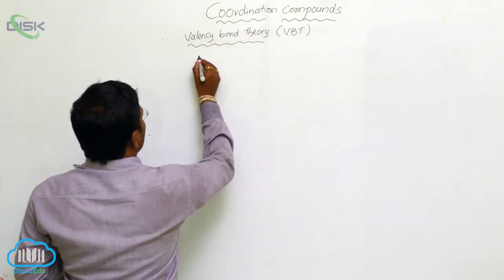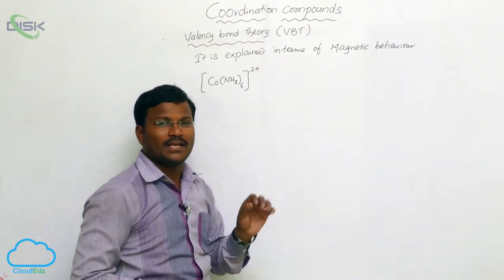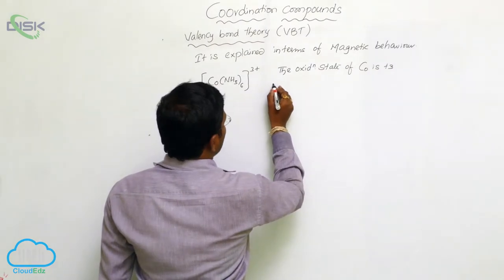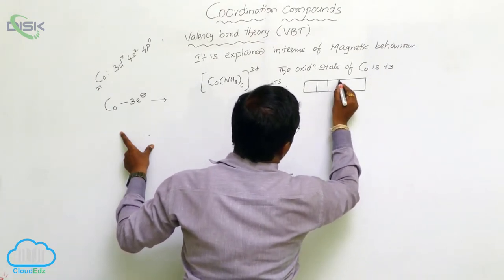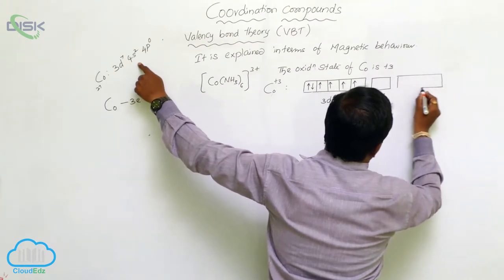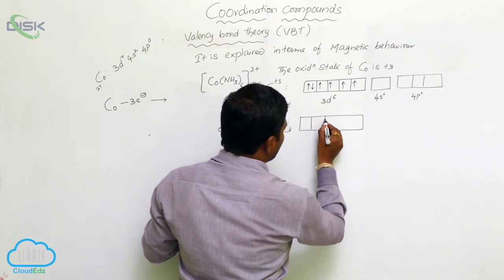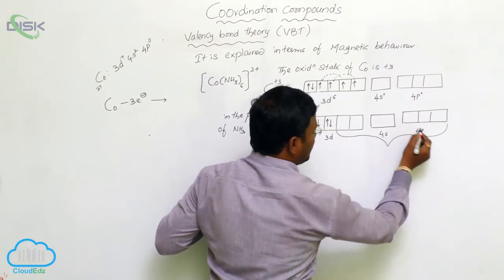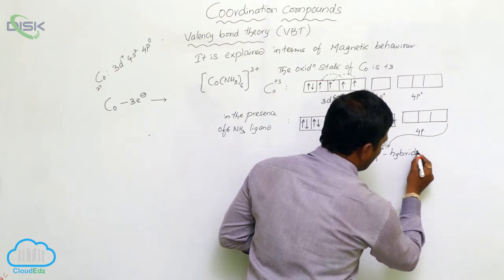Bonding in Coordination Compounds || Valence Bond Theory 1 || Disk Telangana